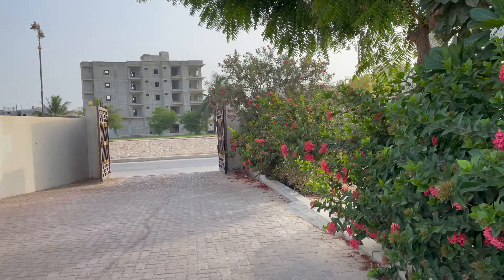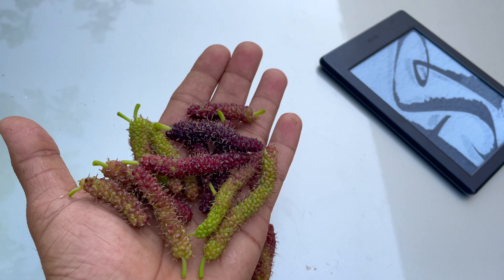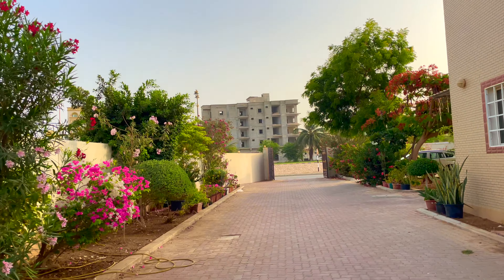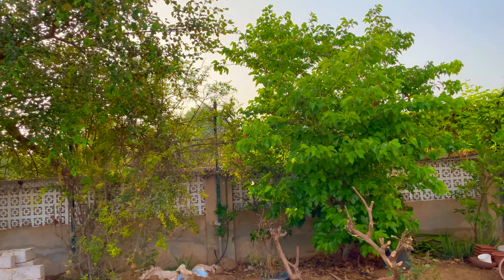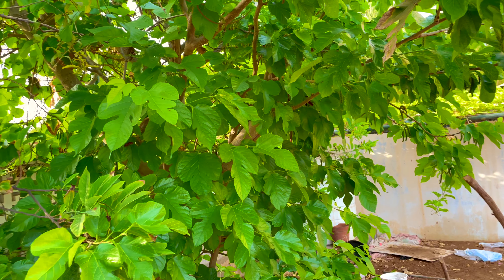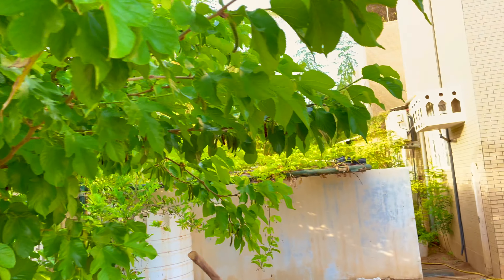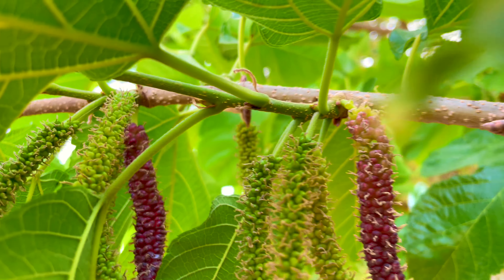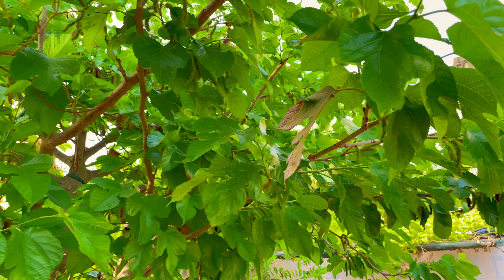Have you ever tasted mulberries! mulberries have great health benefits its good for your skin too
Himalayan Mulberry is the “king” of the Fruiting Mulberries, producing 3 1/2″ to 5″ long maroon to black berries. They are very sweet and flavorful with a mesmerizing   flavor. Juice does not stain.
the below info is from Fruitopedia.com
here are many types of mulberries bearing quality edible fruits growing in different parts of the world.  This mulberry is native to the Himalayan Mountains of China.  But it also grows in the Eastern Himalayan region of India and Bhutan.  Besides these areas, it is also reported to grow in Thailand, Myanmar, Malaysia etc. Fruits are eaten fresh or can be used just like any berry.  These are tasty.
The juice of the bark is applied to cuts and wounds.
The tree is used for paper making. A fibre is obtained from bark.  A colour is distilled from the wood and leaves. The wood is hard, close grained with a beautiful lustre. It is therefore used for furniture, construction etc.
Cultivation:
Himalayan mulberry trees are hardy to about upto -10 C.  These are fairly adaptable, but grow well in deep, moist soils. Fertilization is generally unnecessary. Grow in full sun. Mildly drought tolerant, but water should be provided during long dry spells. The Himalayan Mulberry is fairly similar in growth habits and climatic requirements to the black mulberry.

         Propagation is usually by seed, which can take several years to bear. Seeds will benefit from a few weeks to 2-3 months of cold stratification. Seeds can germinate within a few weeks to several months.  Cuttings and layering also work in this plant.

            This fruit seems to prefer light (sandy), medium (loamy) and heavy (clay) soils which should, however, be well drained.

Any pruning should only be carried out in the winter when the plant is fully dormant because mulberries bleed badly when cut. Ideally prune only badly placed branches and dead wood.

            Himalayan mulberry most probably originated somewhere in the Himalayan mountains of China.

            The trees of this fruit are known to be very long lived and can fruit for several hundred years.

Description:

Small to medium trees 7-12 m tall, dioecious,  branchlets pubescent when young.

This video is for educational purpose only. this is not a treatment advise .do not take any medications mentioned in the video without a qualified medical practitioners prescription Dr.Sujith Kumar or skin doctor channel is not responsible for any adverse effects arising due to consuming any medications mentioned in the talk . If you have symptoms or concerns, please consider seeing a certified doctor.